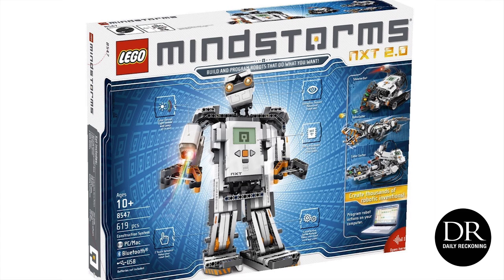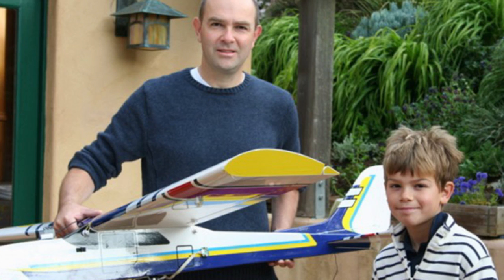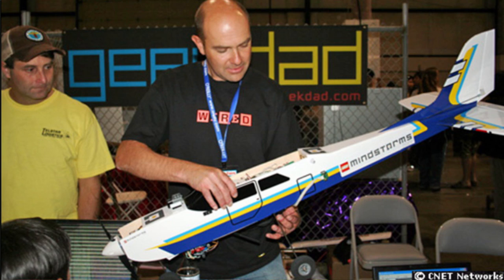How A Toy Robot Upended the Aerospace Industry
Wired Magazine's former editor-in-chief, Chris Anderson, on the future of innovation, his company 3D Robotics, and how he built the world's first Lego-operated drone at his dining room table. (Full transcript below)

Join the discussion! Sign up for the Daily Reckoning for FREE economic perspective, global market analysis, and contrarian investment ideas.

FULL TRANSCRIPT:

One Friday, in the Wired offices, these two boxes arrive.  We would always get products for review and these two boxes ... one was the brand new Lego Mindstorms NXT kit 2006, and the other one was a radio-controlled model airplane. I thought, "Best weekend ever, right? I'll take these, hands off, I'll take these, and I'll review these." I thought, Saturday, we're going to build a robot, Lego robot with my kids, kids love Lego. I thought, "Robots would be cool" and Sunday we'd fly a plane. You can't go wrong there.

So on Saturday, we dutifully got the kids there, they were so excited about it; they do love Lego. The instructions were to build a Tribot, a three-wheeled Lego robot and we took all morning to build it and then you got to program it. You drag little icons around and code flow and all that stuff. We were done around lunchtime, put it on the floor and pressed go.

This is what it did: it moved forward until it sees a wall and then it backs up. And the kids were like, "You've got to be kidding me. We've seen Transformers, we know what robots are supposed to do... and where are the lasers, why isn't it walking? I thought it'd bring me my orange juice."

They were super unimpressed, because it turns out it's really hard to compete with Hollywood on robots. It's hard to compete with computer graphics. Real robotics is hard. Whereas we've been set up to believe that robots can do more than it really can, so that was a bust.

And then on Sunday we went to the park to fly the plane and I flew it straight into a tree, and that was a bust as well.

I was thinking about how it could have gone better. I thought, "Well, the problem is we couldn't build anything really cool with Lego, and the problem is it can't fly." What if we could build a Lego thing that will fly the plane? I bet the Lego could have flown the plane better than I could have and that would be cooler than this three-wheeled thing that bounces off walls.

I was thinking about the stuff that came in the box. There was this little plastic gyro sensors and accelerometers called tilt sensors and a compass, magnetometer sensor and Bluetooth link that you can put a GPS on. I was like, "You could really build an autopilot."

I didn't really know what an autopilot was but it just seemed to me that this had all the necessary elements. So I went for a run, I thought a little bit more about it, I came home, sort of Googled autopilots and understood a little bit of the basics of it.

Then I grabbed the kids together and we sat at the dining room table and we built a Lego autopilot and it worked. Kind of. It could kind of barely fly the plane.

Anyways, it turned out that it was the first Lego unmanned aerial vehicle; it's now in the Lego museum in Bellund, Denmark.  Very proud of that. The kids they have lost interest, of course and I went right down the rabbit hole.

If I can build a Lego autopilot on the dining table with my children and create a drone controlled by toys, something's changed in this world. There's a glitch in the matrix and that really was interesting to me. Why is that possible?

While I was Googling on autopilot, I discovered that what we created was basically classified as a cruise missile controller. Any kind of electronic system that can lead to autonomous flight is classified as a cruise missile controller and it has, as a result, it was covered by export patrol regulations. By putting on the Internet, we actually need to ascertain that anybody who built one of these had it under 24-hour closed circuit control... that there was a log in, log out book! I mean, we're talking about Lego.

Technically, we actually got a ruling from a lawyer, we'd weaponized Lego that day on our dining table.

If me and my children can weaponize Lego, and basically create a cruise missile controller with toys, then something in this world has changed in a really interesting way.